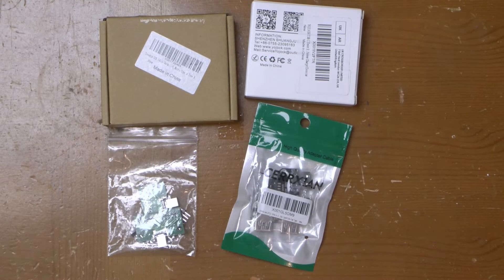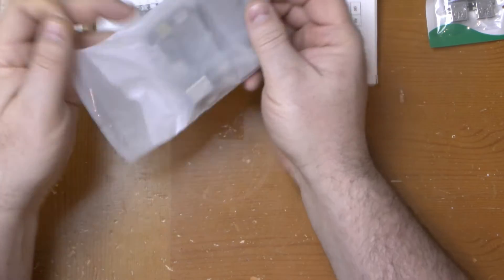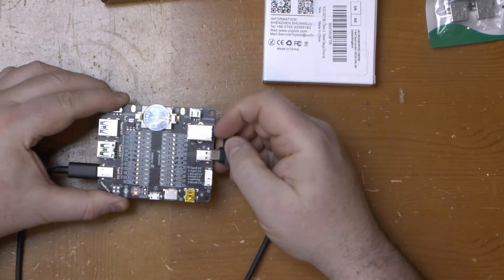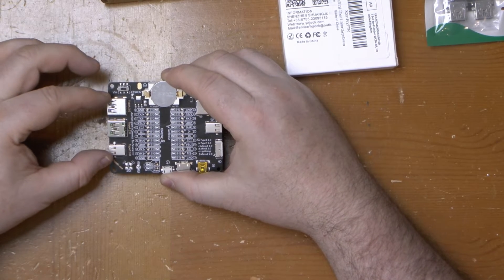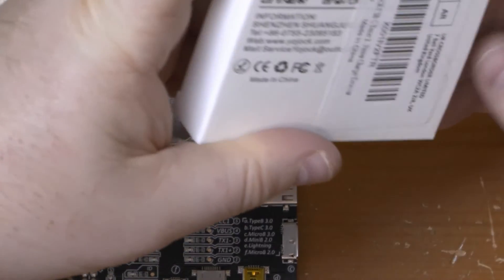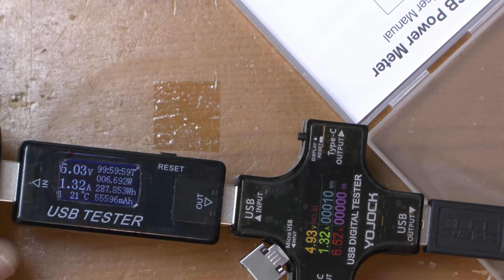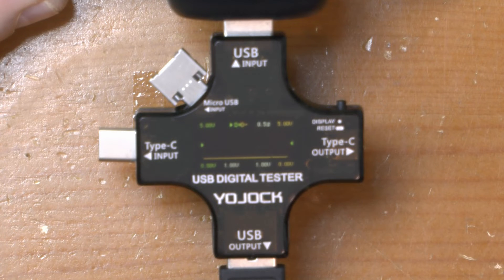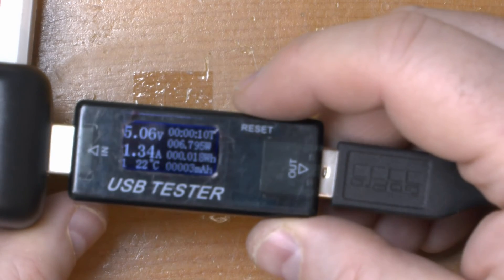USB testing bits and pieces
Some bits and pieces for USB testing. Some more useful than others, one has already proven possibly more useful than it's designed to be.

00:00 INDEX
00:13 CERXXIAN USB 3.0 header
00:40 Sourcing Map USB C male test PCB
00:58 Treedix.com USB cable checker
02:53 Cable checker schematic
03:38 Yojock USB power meter